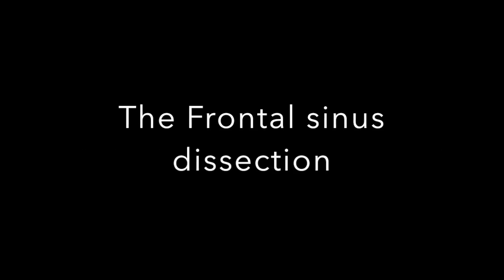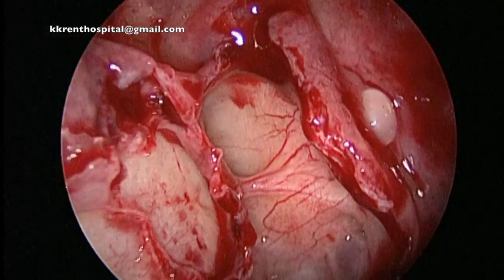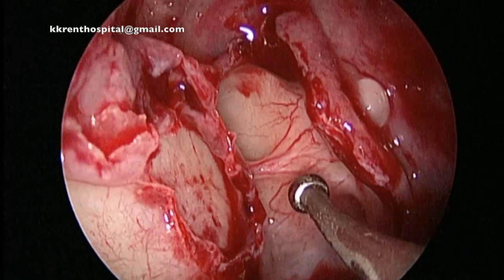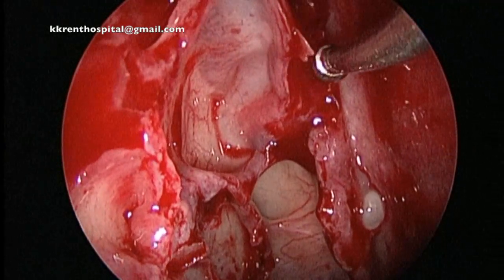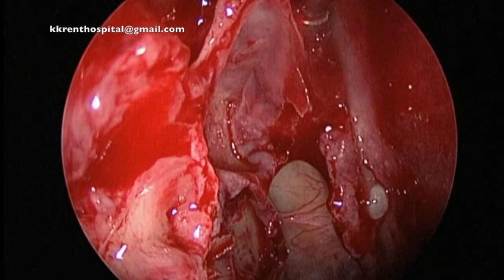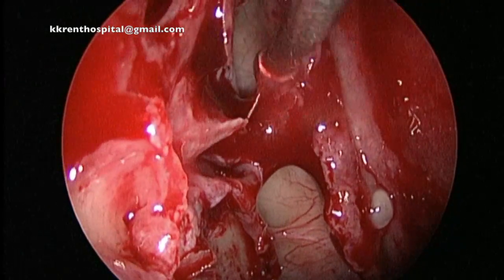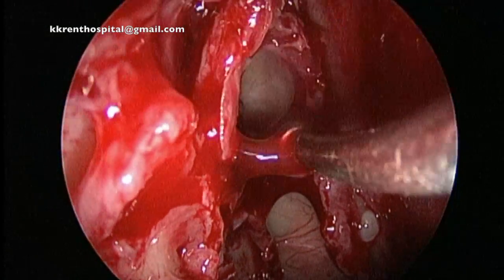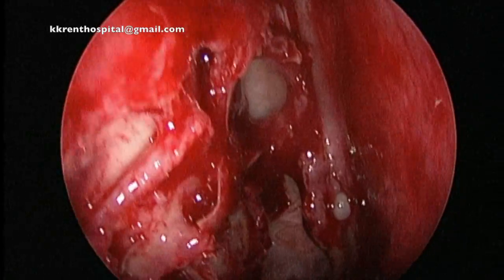CSF Leak repair Video 8 - Dissection of the Frontal Sinus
This is one of the videos showing endoscopic repair of CSF leak in a step-wise manner. This has been done by Dr Ravi Ramalingam, Senior consultant and MD of KKR ENT Hospital and research institute, Kilpauk, Chennai.
Videos are numbered from 1-11 for the correct sequence.